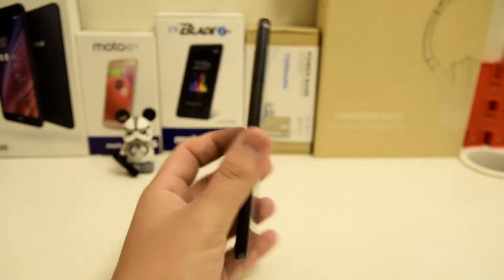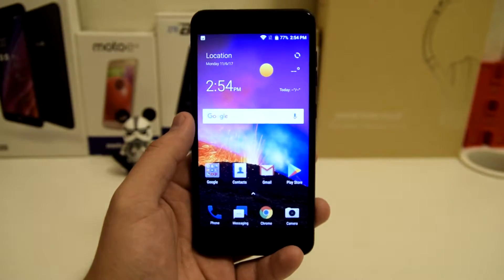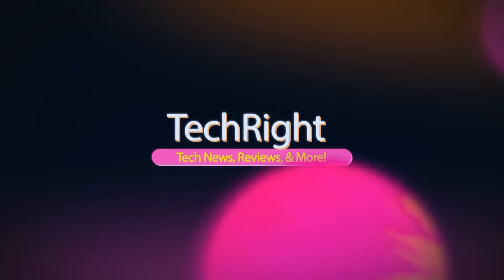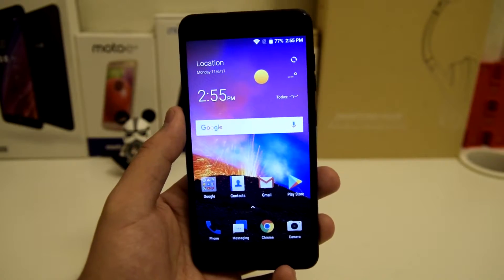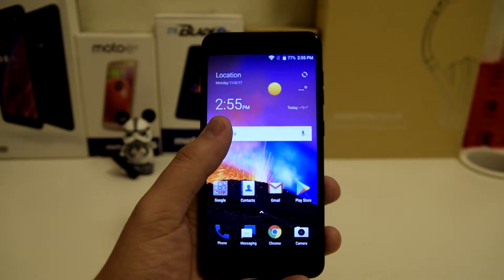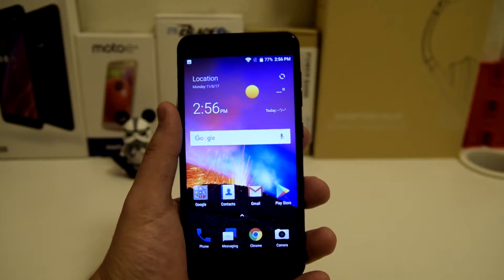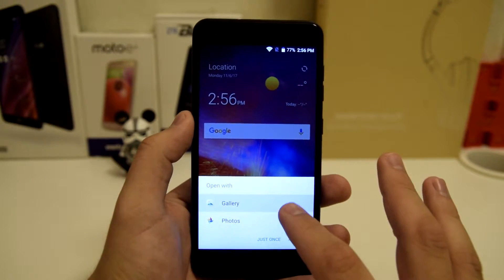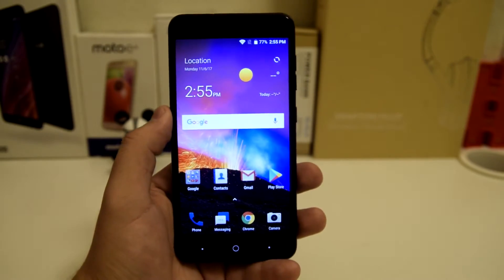How To Screenshot On ZTE Blade X